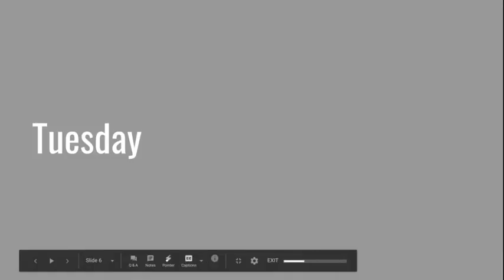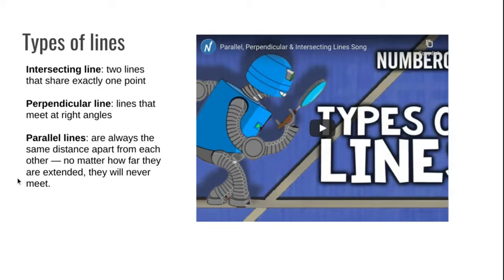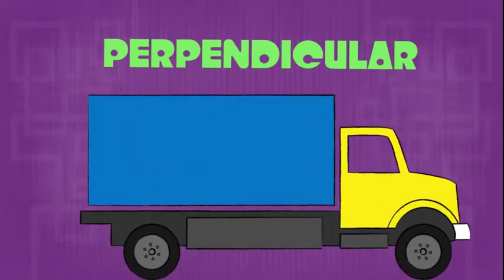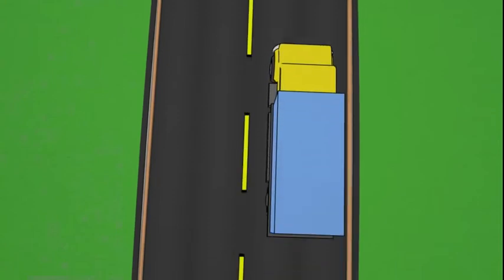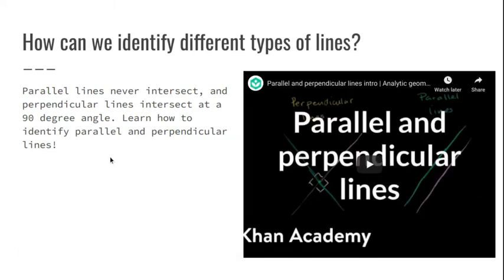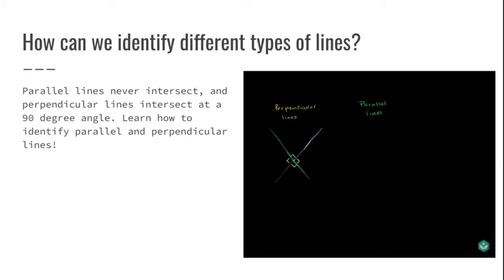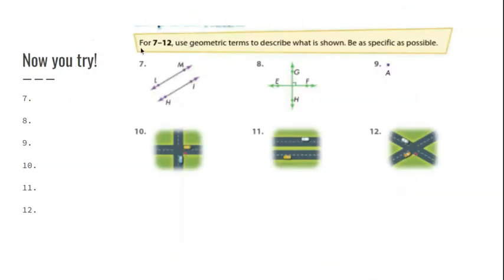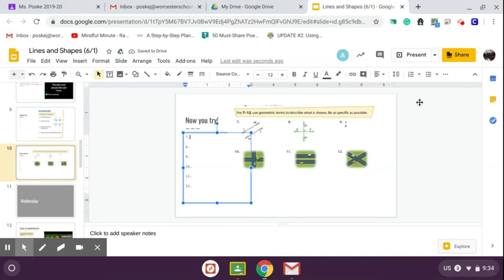Math Mini-Lesson 6/2